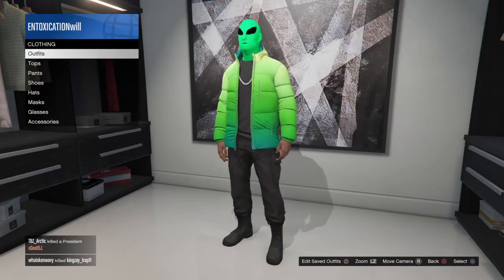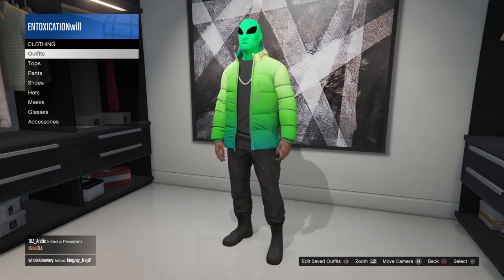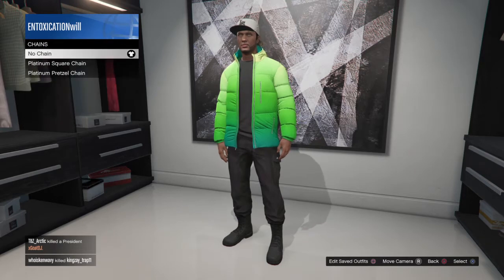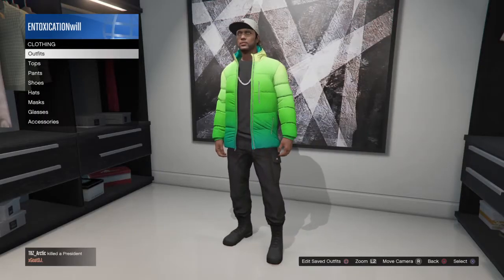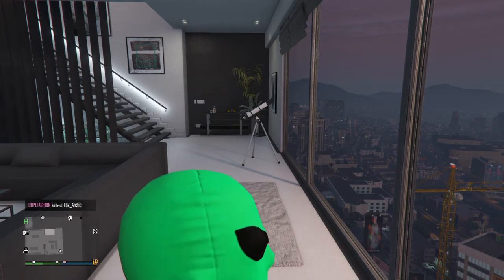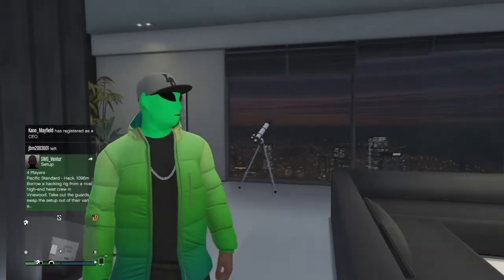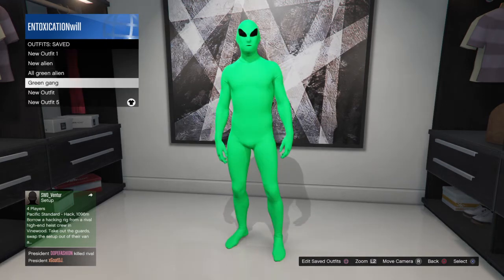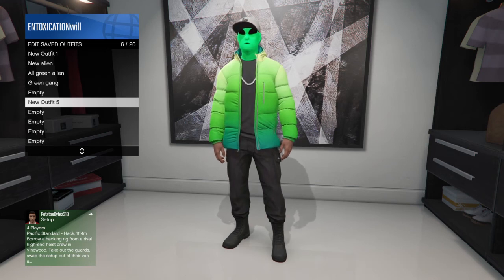Grand Theft Auto V How to get clothes on your alien